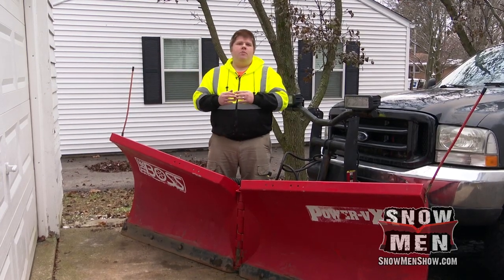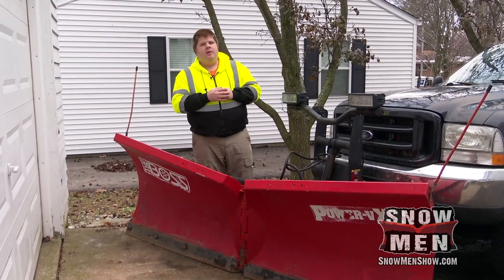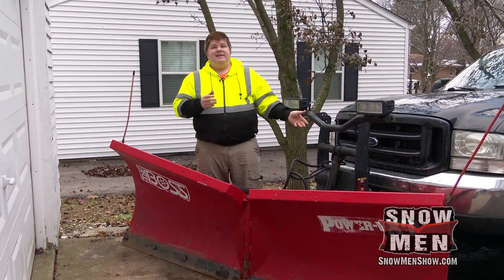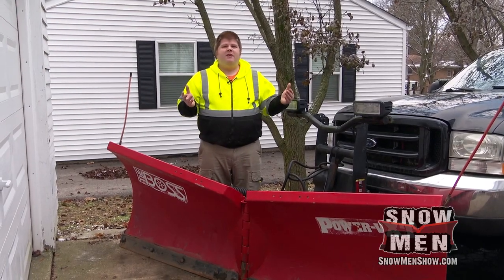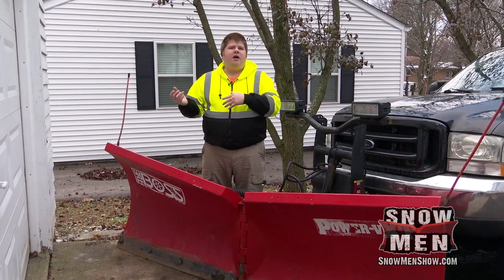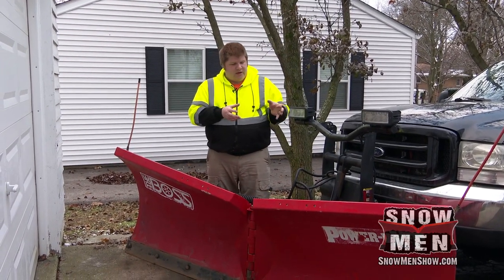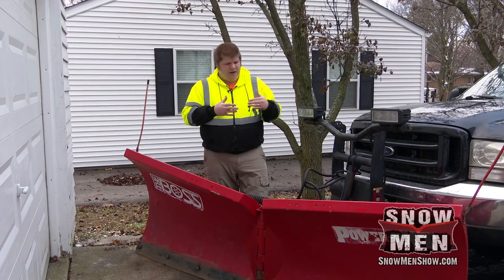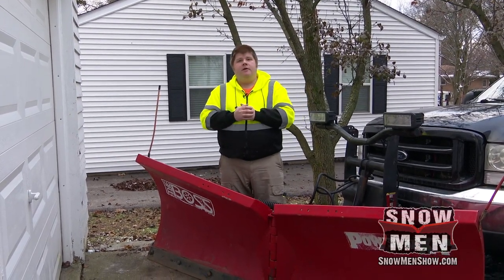👍 What is the best snow plow?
The best plow brand in the business. Why i like Boss Snow Plows.